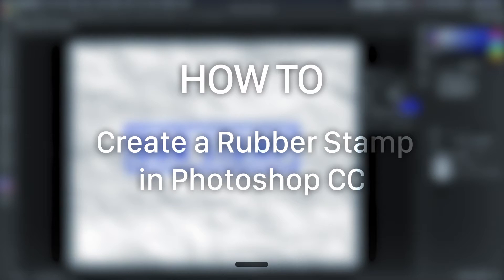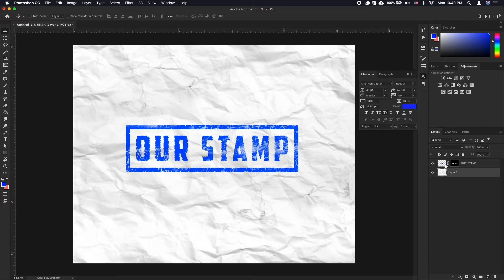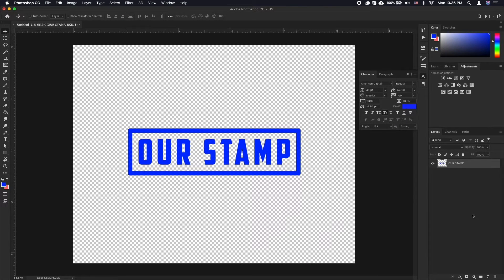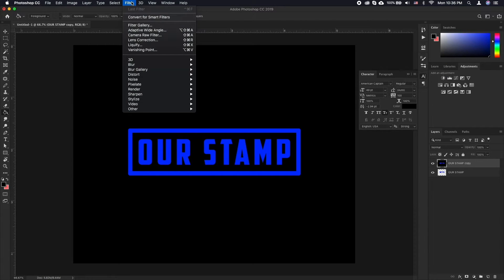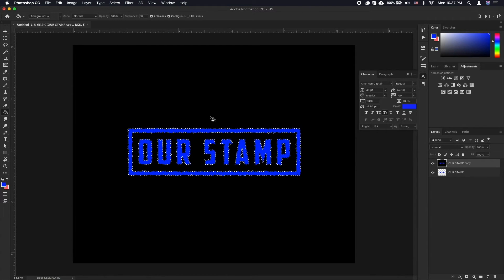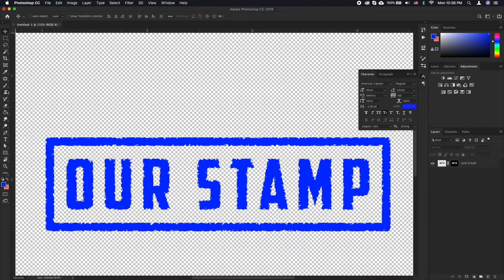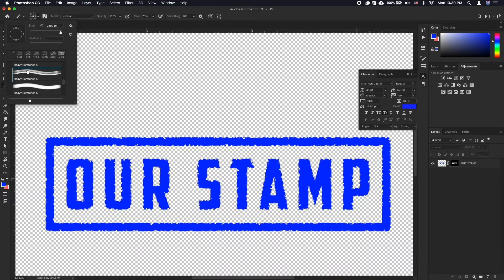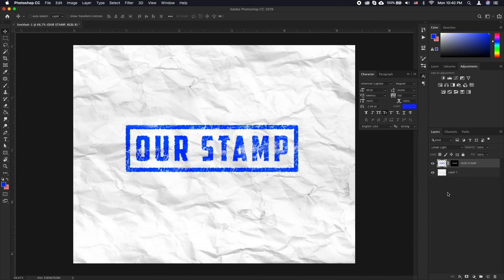How to Make a Rubber Stamp Effect in Photoshop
In this tutorial, you will learn how to Create a Rubber Stamp in Photoshop CC.
We are going to turn any logo or text into a rubber stamp.
In this tutorial we already have a basic text with a shape prepared.
We will also keep the colors monotonous for easier selection purposes.

To start off, let’s merge together all the layers that we’ll add the rubber stamp effect to.
Next, we’ll create a new layer with solid color that contrasts the graphic we already have.
This will be later used for selection, after we add an effect.
At this point, we’ll create a duplicate of the rubber stamp layer and merge it with the solid color.
Now go to Filter - Filter Gallery and choose Spatter.
Adjust the settings to achieve the look that you desire. Click OK.

Now go to Select - Color range, and click on the color of your graphic.
The color picker will automatically be selected. Click OK.
Choose the original layer for your stamp graphics and click on the layer mask icon.
Now discard the other layer. This gives us the initial stamp effect.

To further add a worn out or scratched effect to your stamp, we’ll use custom brushes.
Select the Brush tool. Click on the brush preset picker icon and click on the gear icon.
Click Import Brushes. Navigate to our brush preset file. Click OK.
Now find the newly added folder, click on it and pick one of the brushes.
Adjust the size and pick the color black for the brush.

You can also change the flow to 75% to add further variation between the harshness of a scratch.
Now just click a few times on your graphic to add the scratches.
If you want the scratches to be deeper, click a few times at the same spot.

❓ What will you be turning into a stamp? Please let us know in comments.